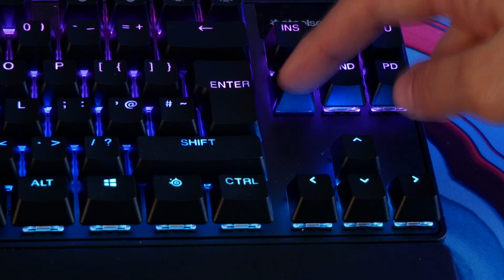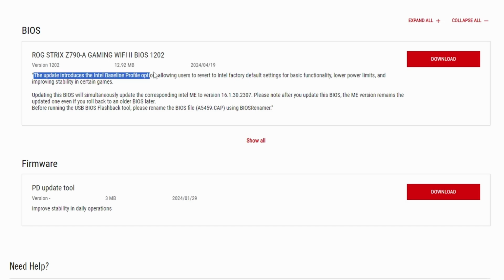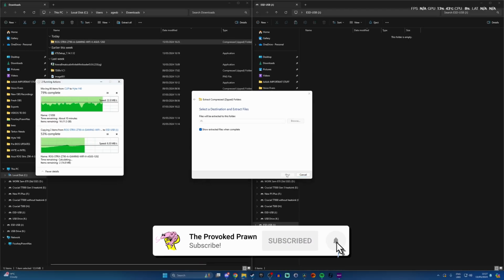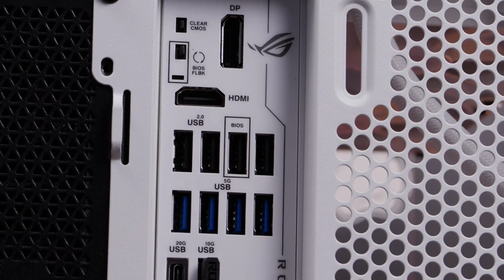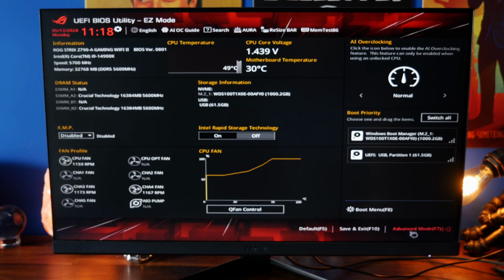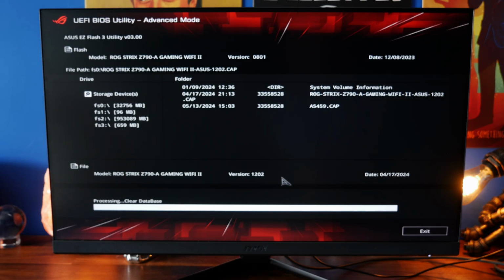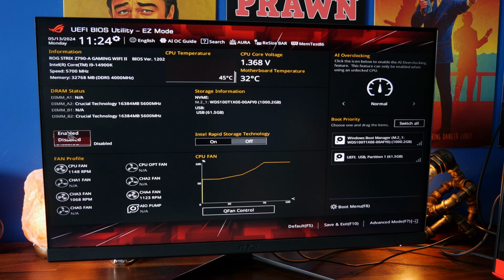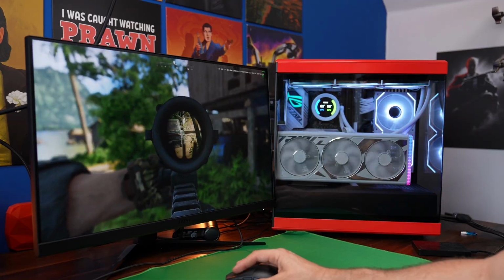How to update Asus ROG Strix Gaming Wifi 2 BIOS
Here's a short video showing you how to update the Bios on the Asus ROG Strix Gaming Wifi II. This is a Z790-A motherboard and I'm showing you the easiest way to update it.

CPU - Intel Core i9-14900K
Case - Hyte Y40
RAM - Crucial DDR5 6000MHz Pro series RAM
NVMEs - WB_Black SN850
GPU - Asus ROG Strix RTX 4090 OC White Edition

😍Special Thanks😍to my YouTube members:
 ONENONLYCASPER, April Nelson, aDam aDamin, MMBGAMING51, toxicslushpuppy, ZekkRagnos, Mark Ward, Steve Oswald and you?